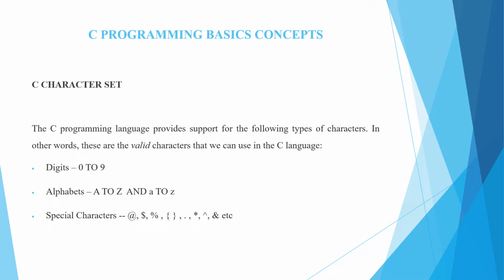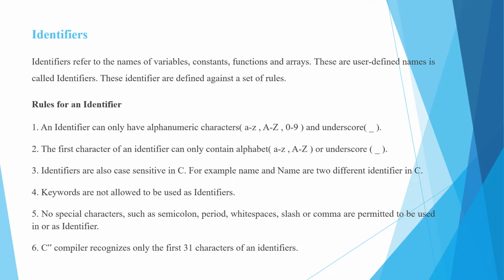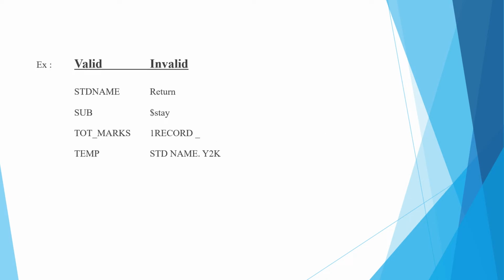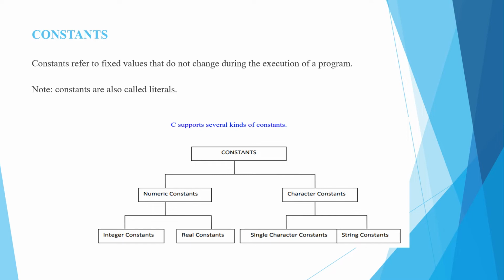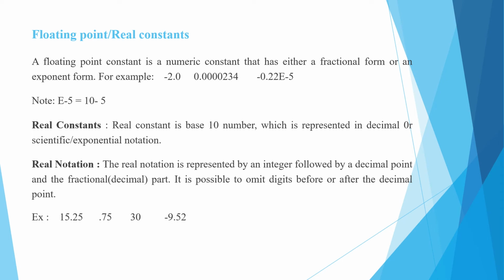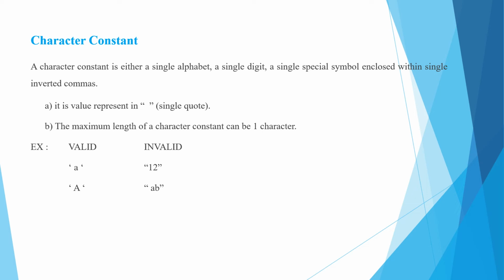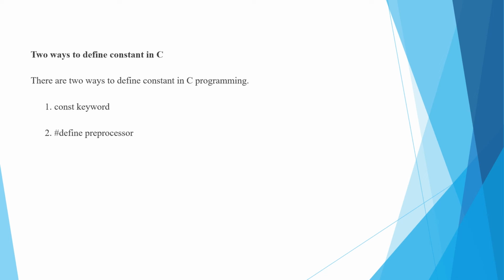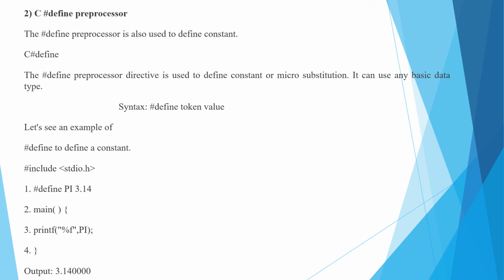DAY 03| C PROGRAMMING | 1ST SEM | BCA | NEP | L3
COURSE: BCA
SEMESTER: 1 ST SEM
SUBJECT: C PROGRAMMING
CHAPTER 1 : INTRODUCTION TO C
LECTURE: L3